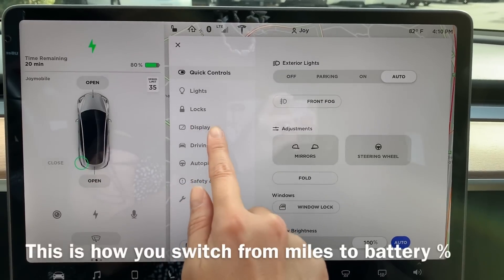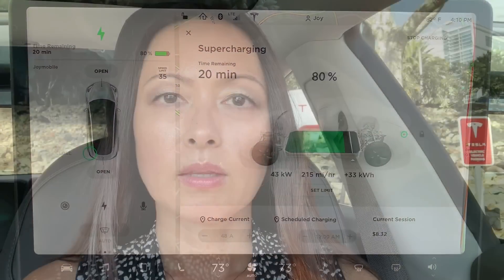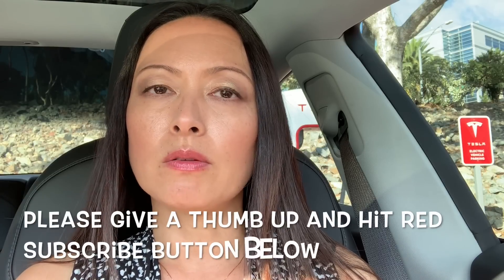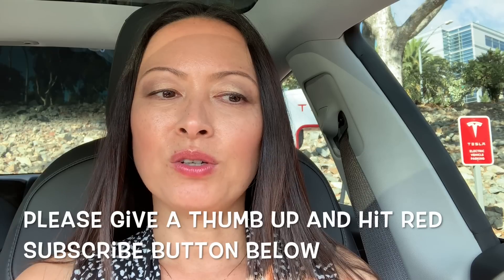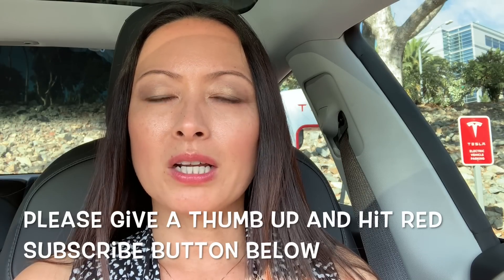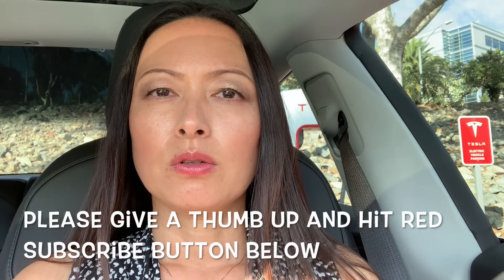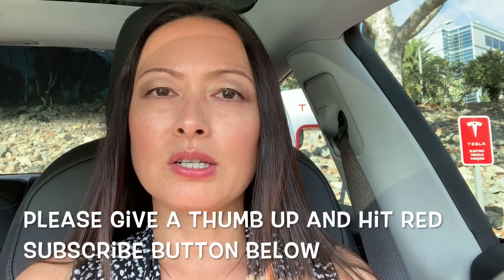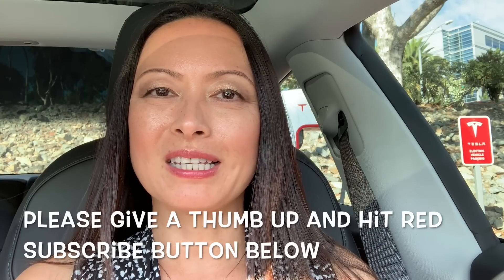Tesla Model 3 Battery Range Discrepancy? Phantom Draining?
Does Tesla Model 3 really have the maximum 310 miles / 500 km range on a full battery charge as advertised? I share my experience as a new Tesla Model 3 owner with battery range discrepancy answered, how I got over the initial phantom/vampire draining issue, and what I learned from a Tesla engineer.

Product mentioned in video:

Windshield Sun Shade for Car, Size XXL

Buying a new Tesla Model S, X, or 3?